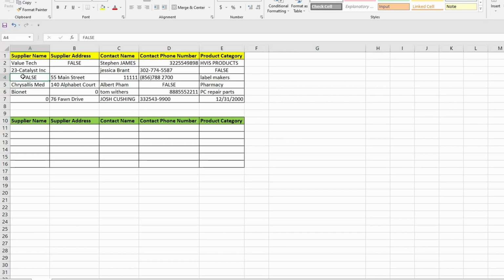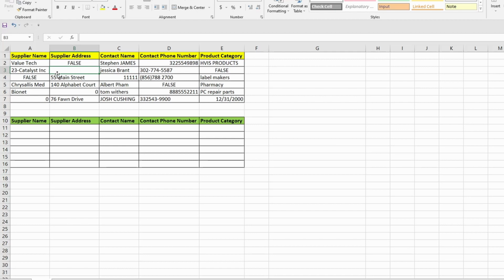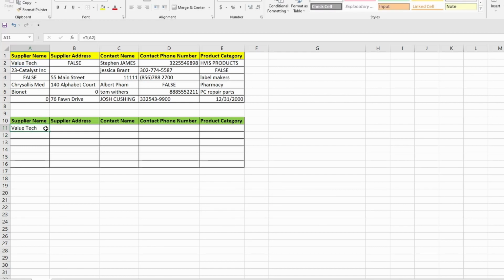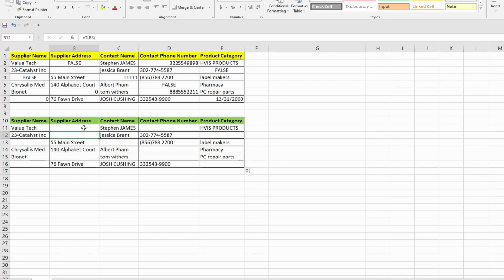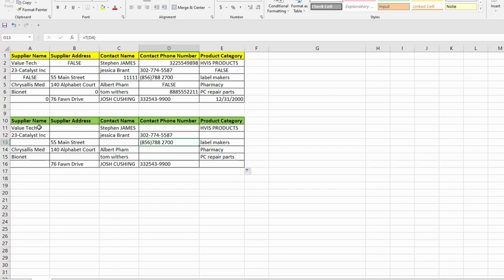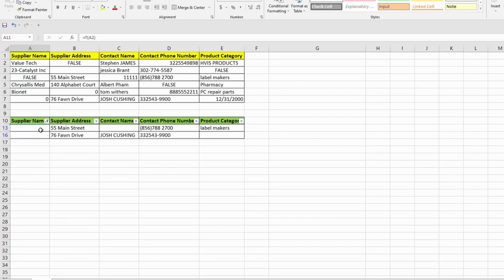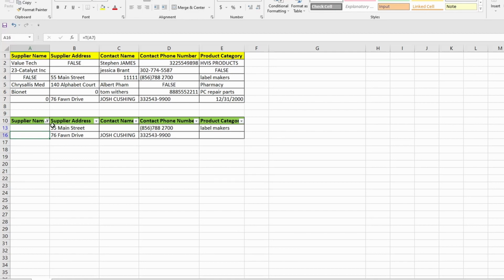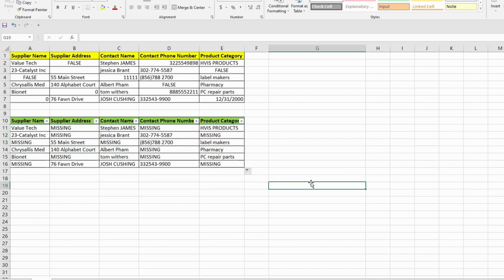How to use the T Function in Microsoft Excel! Use it to Better Filter and Categorize Data!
In this video, we're going to learn how to use the T function in Microsoft Excel! The T function is a versatile function that can be used to better filter and categorize data. By learning how to use the T function, you'll be able to improve your data analysis skills and work more efficiently in Microsoft Excel.

Don't overlook this easy-to-use function that is sure to improve your data cleansing process!

00:00 What is the T function
01:08 How to use the T function in Microsoft Excel
01:41 Why are numbers returned with the T function?
02:14 Filtering your data in Excel
02:35 Using an IF statement with the T function
03:02 Outro